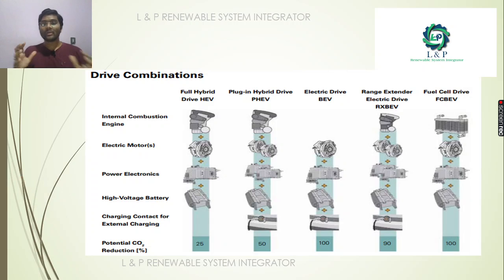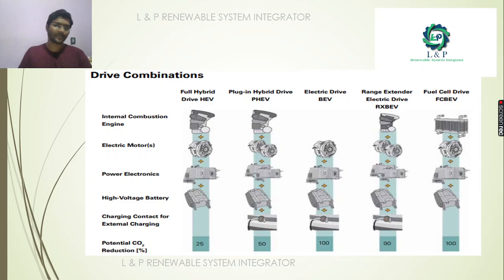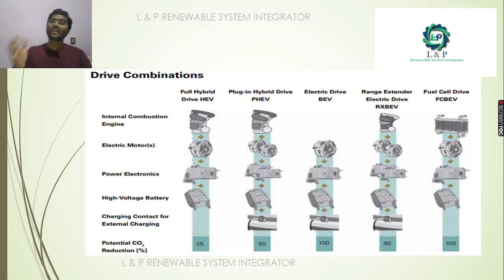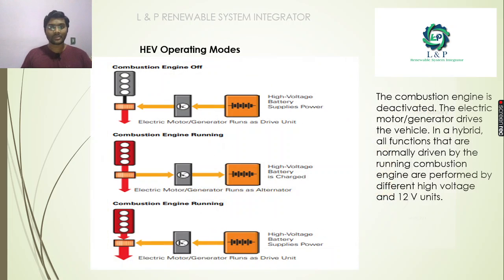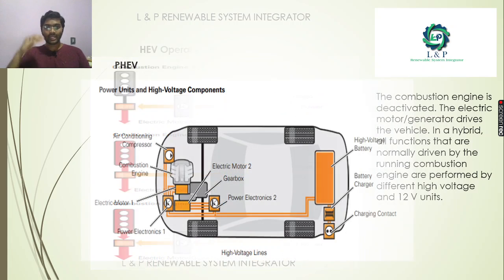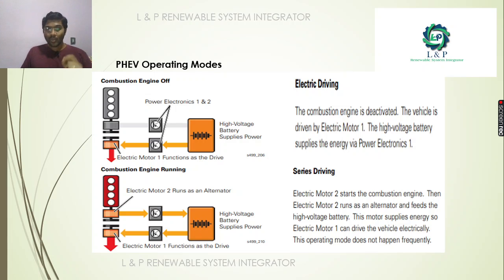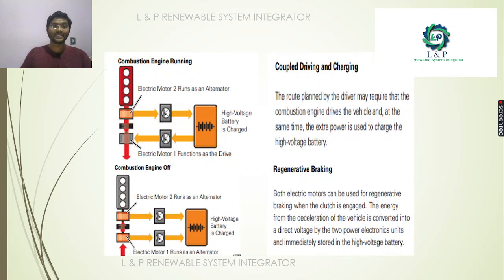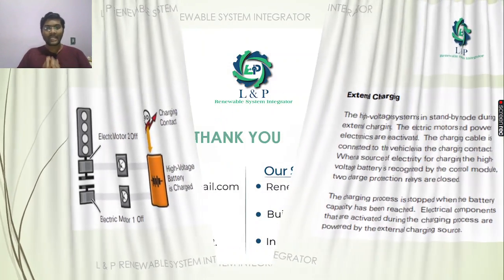DESIGN AND FUNCTION BASICS OF ELECTRIC VEHICLE PART 4 OF 7 ENGLISH 2022 01 18 16 33 17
DESIGN AND FUNCTION BASICS OF ELECTRIC VEHICLE PART-4 OF 7-ENGLISH

HOW Full Hybrid Drive HEV DESIGNED ?

WHAT ARE THE DIFFERENT HEV Operating Modes ?

HOW PHEV DESIGNED ?

WHAT ARE THE DIFFERENT PHEV Operating Modes ?